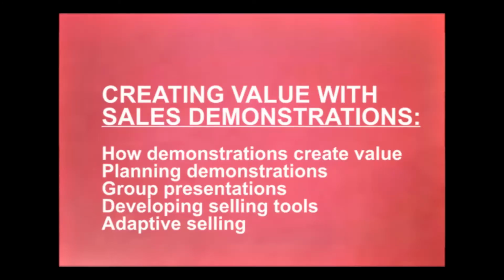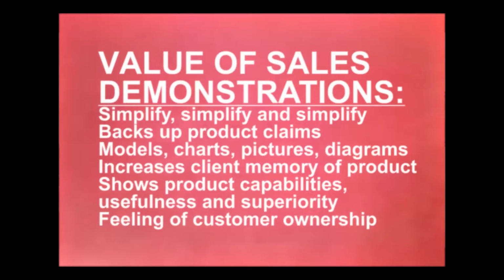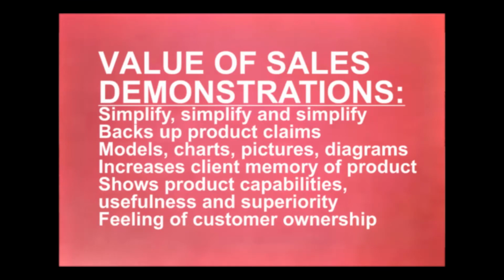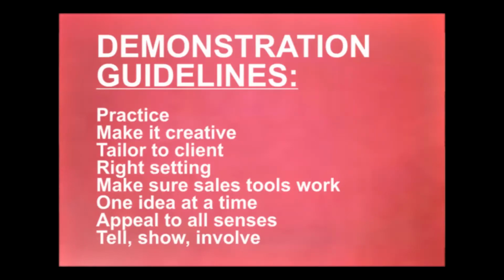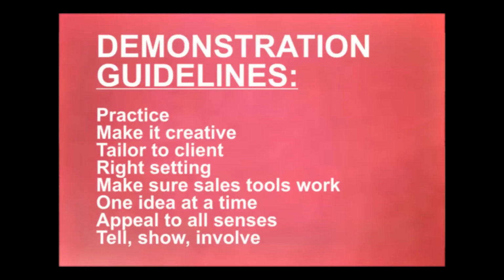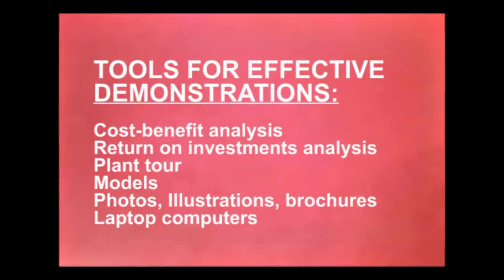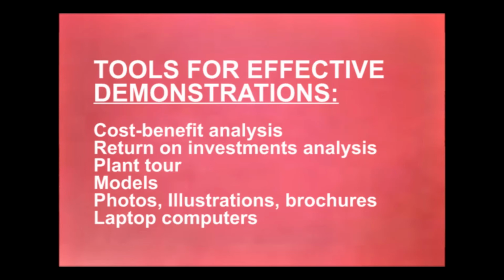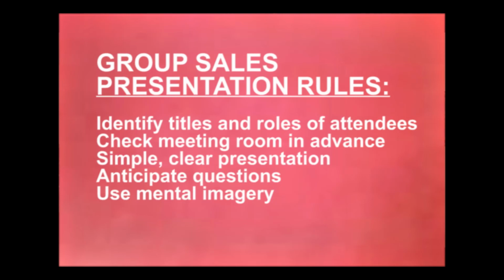YVC BA 159 Lecture #12 Sales Demonstrations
Creating Value with the Sales Demonstration. Yakima Valley College.
Business Administration 159 Lecture #12 of 17. Michael S. Conklin, MBA.